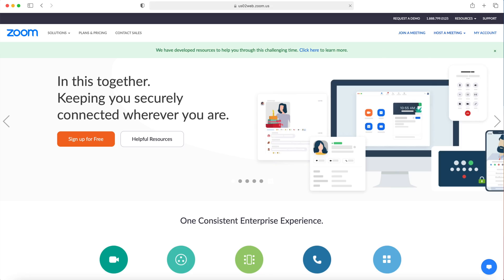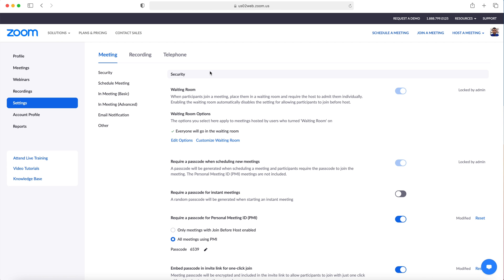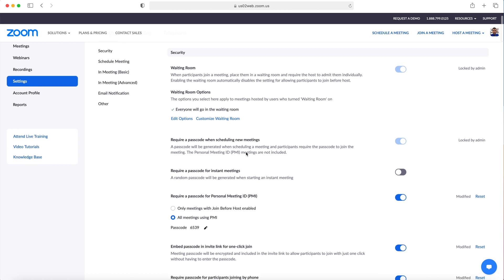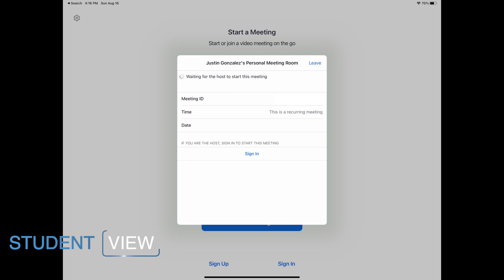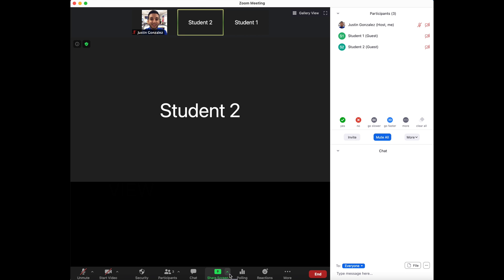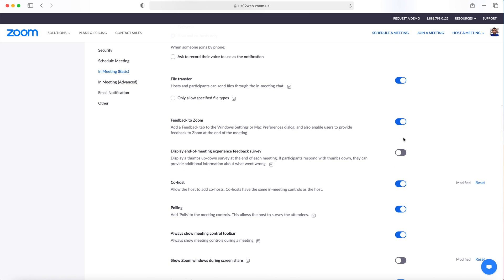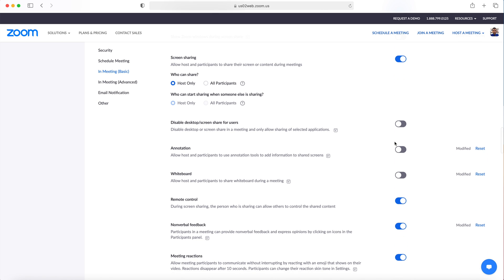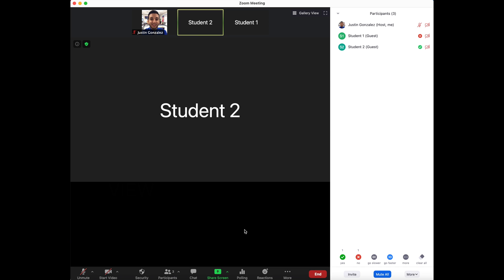IT WORKED: Zoom Pro Tips for Educators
IT WORKED! Educational Apps, Tech and Projects that WORK!

About this video:
In this video Justin Gonzalez, from IT WORKED, discusses settings that are useful for teachers using Zoom with their students.